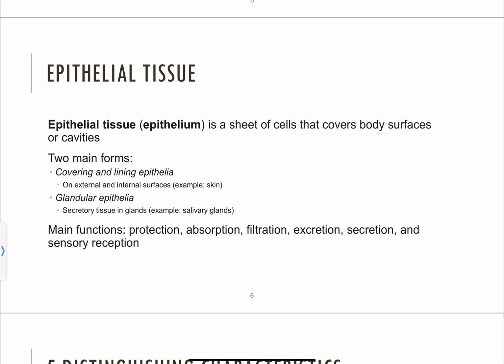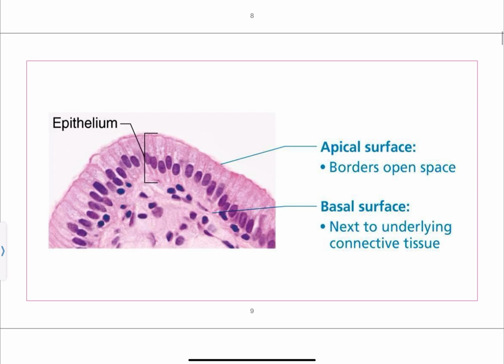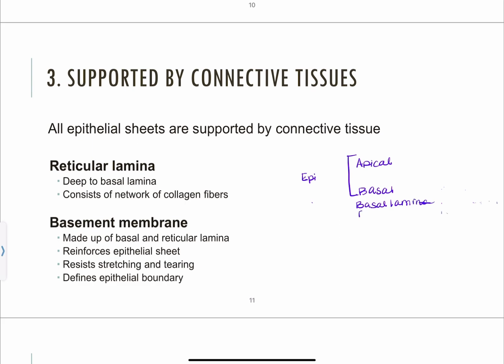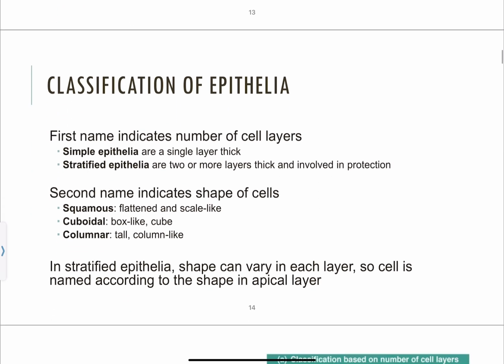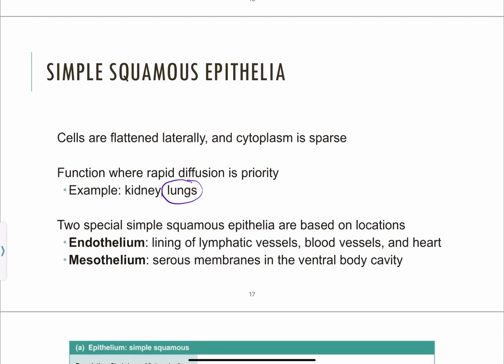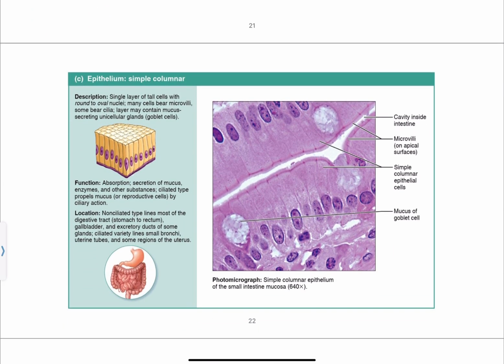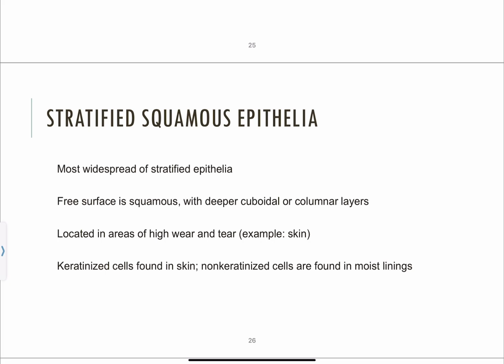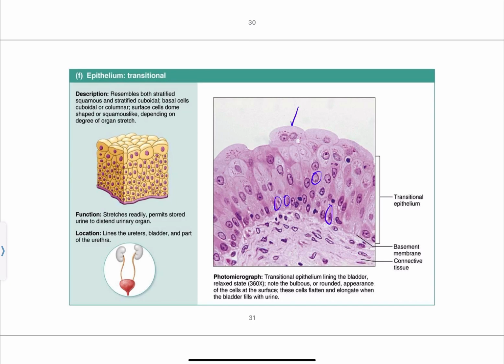4.2 - Epithelial Tissue - Part A